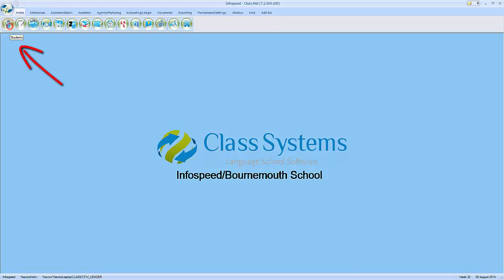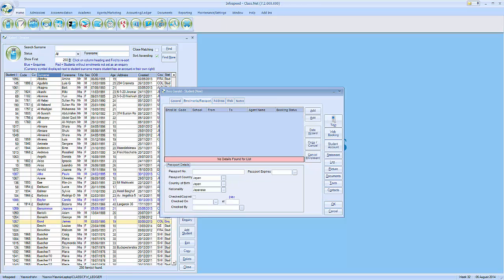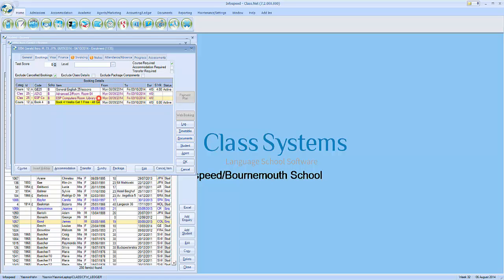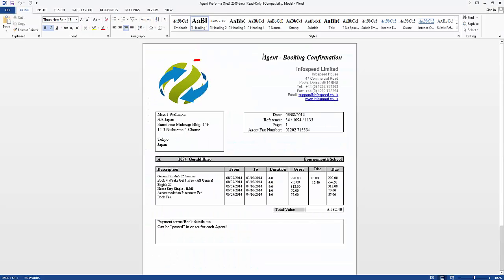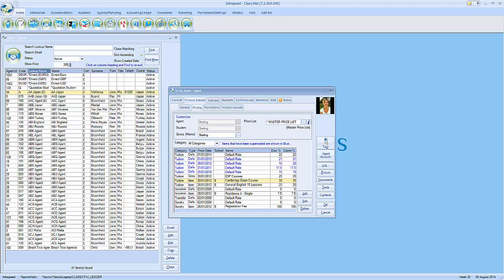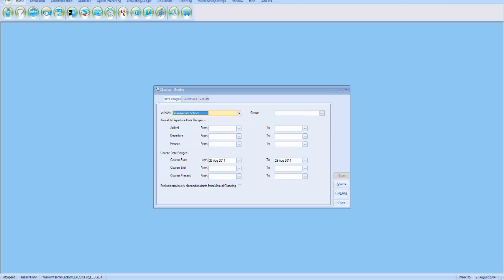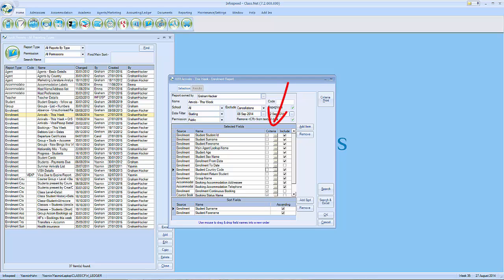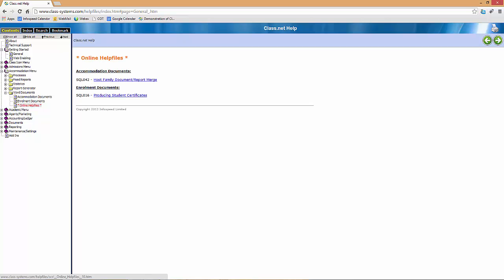Class Module #1 - Core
This compulsory module allows you to add students, agents, accommodations and groups, as well as create price lists, class your students, create a host of documents and run a whole variety of reports. It essentially covers all your day-to-day administration.